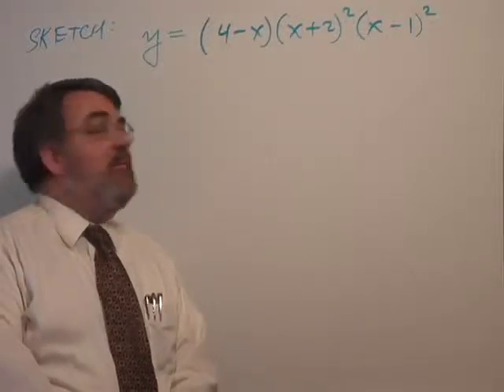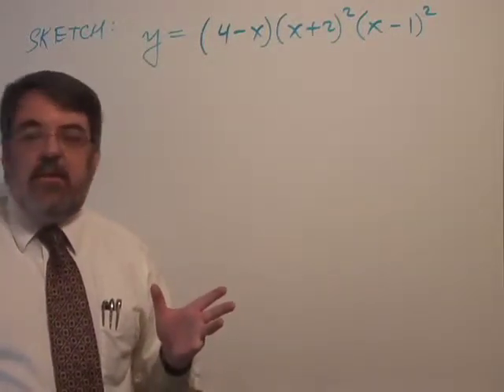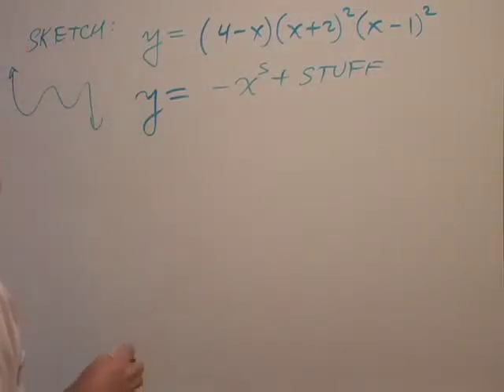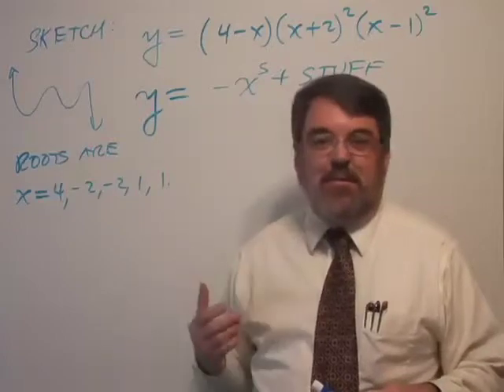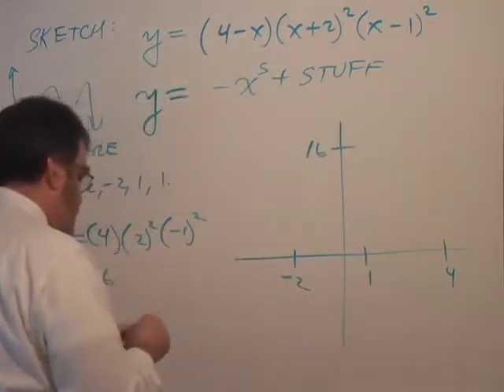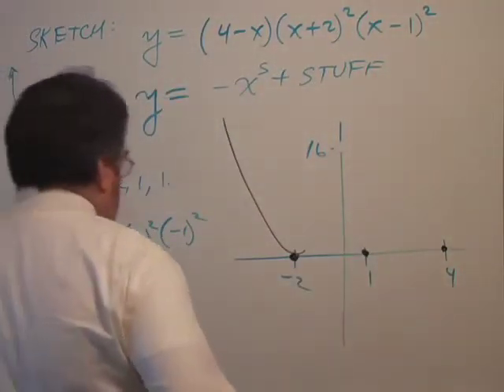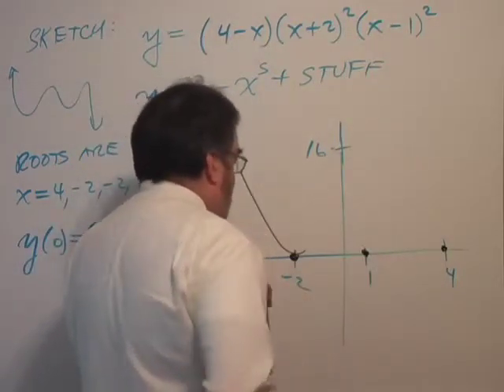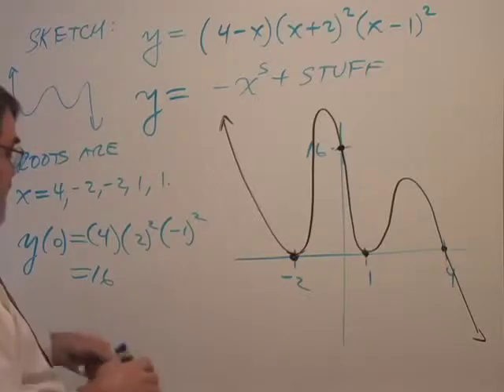Section 5.1, Topics 3 & 4, Part Two